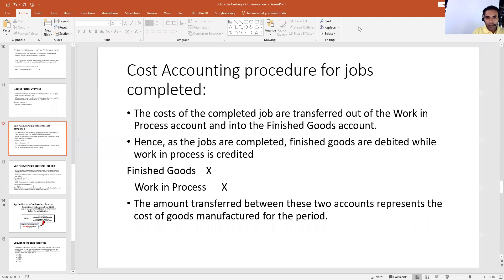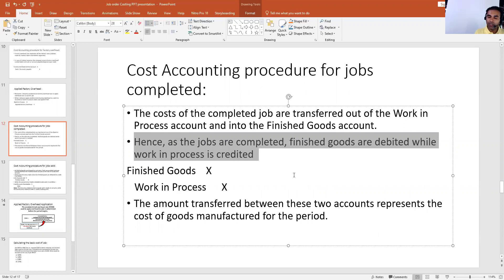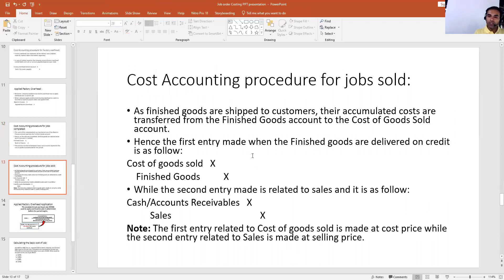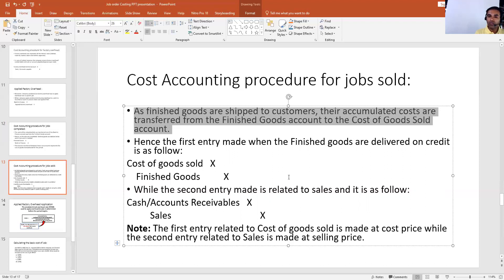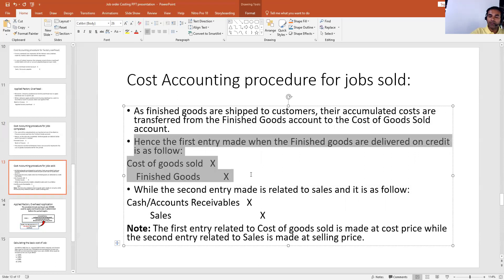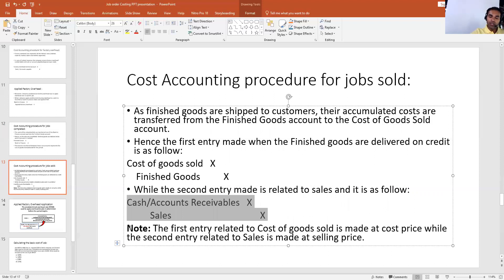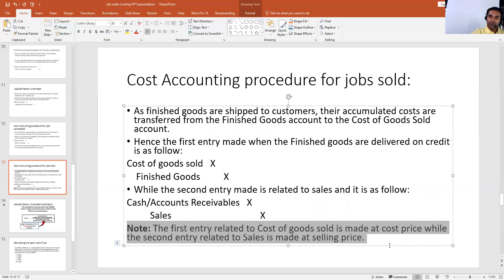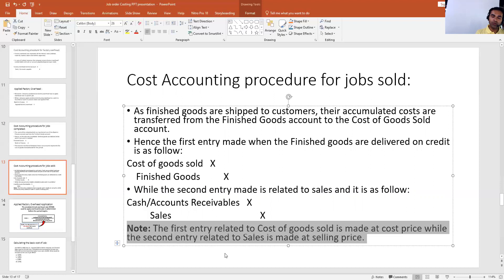Unit 4.6 Job order Journal entries IV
This Video is created to assist Online Teaching done in Summer 2020 in IQRA University, Karachi for the Course of Cost and Management Accounting - MBA & Cost Accounting - BBA.

Here Sir Khurram Pervaiz Sb introduced Job Order Journal Entries IV